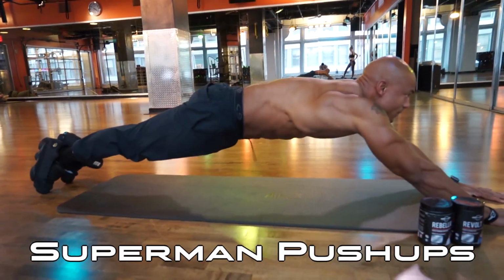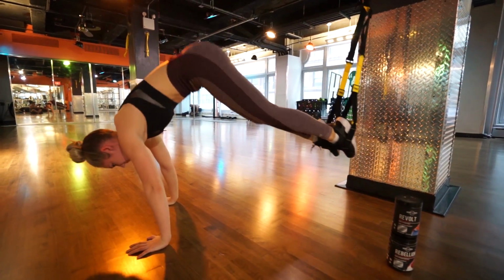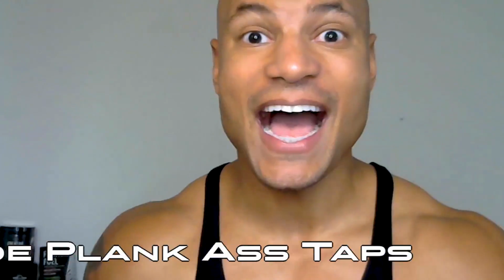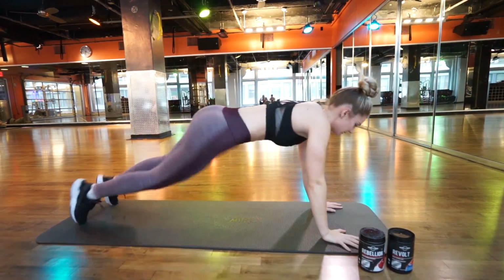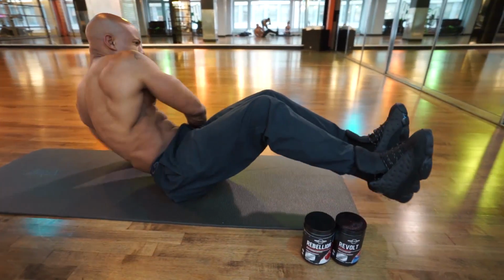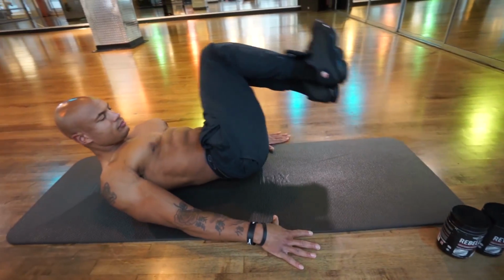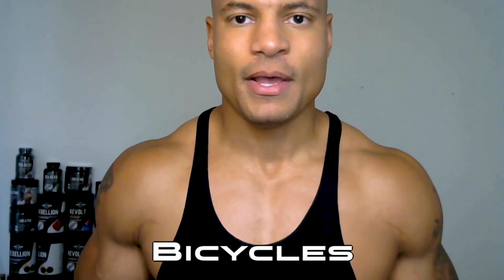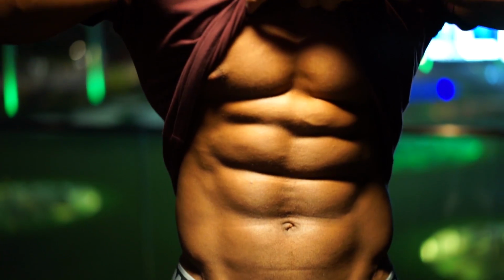The 25 GREATEST Abdominal Exercises OF ALL TIME!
🏆 Learn The 10 Easy-To-Follow Steps Anyone Can Use To Become An Online Trainer:

My Ebook "Ultimate Cuts: 7 Secrets To Burning Fat Fast As Hell"

Yo what up what up. In this video i want to show you guys my top 25 abdominal exercises of all time.

1. Superman Push Ups
2. Spiderman Planks
3. Iron Butterflies
4. TRX Ab Pikes
5. Starfish Crunch
6. Ab Wheel Rollouts
7. Dying Roach
8. Side Plank Ass Taps
9. Rising Toe Touch
10. Bird Dog
11. Alternating Toe Touch
12. Plank Walkers
13. V-Ups
14. Side Plank Twists
15. Leg Lift W/Hip Raise
16. Reverse Crunch
17. Roman Twists
18. Side Plank Dips
19. Windshield Wipers
20. Leg Lifts
21. Side To Side Reverse Crunch
22. Hip Raises
23. Cable Crunch
24. Bicycles
25. Dragon Flags